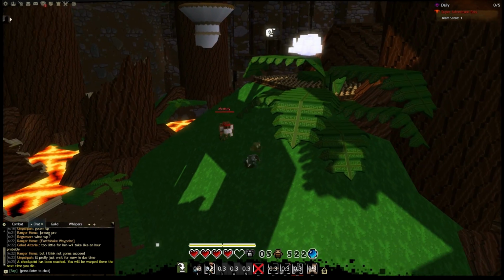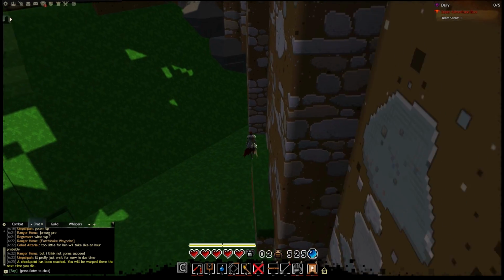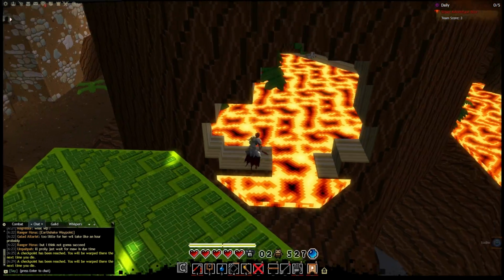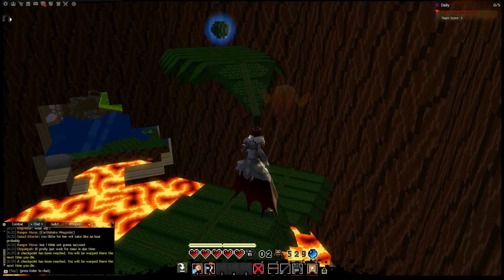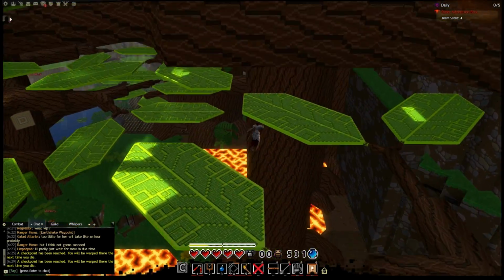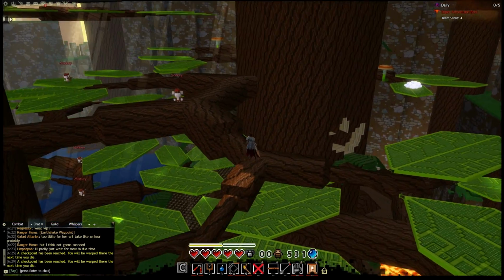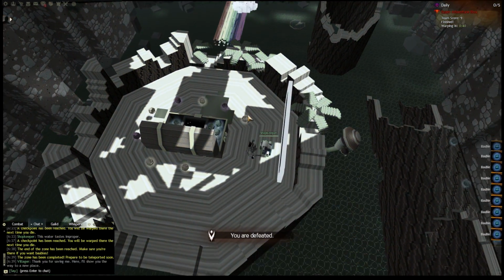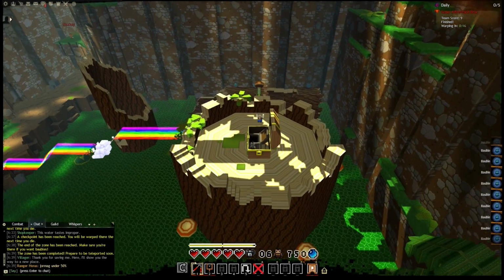Guild Wars 2 - SAB Tribulation Mode World 1 Zone 2!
A little behind the party but never mind! On our way to green weapons woo!